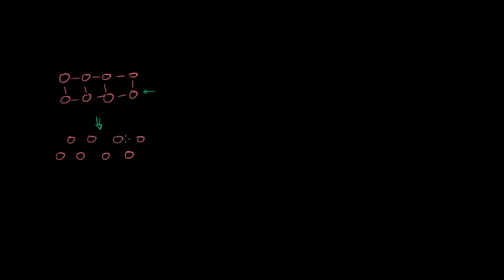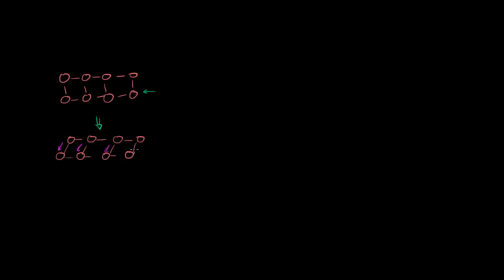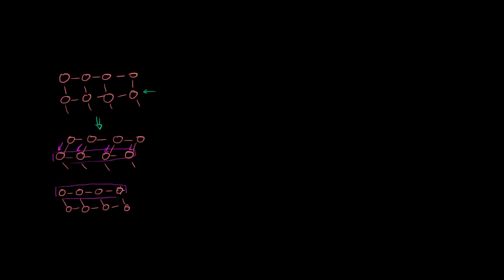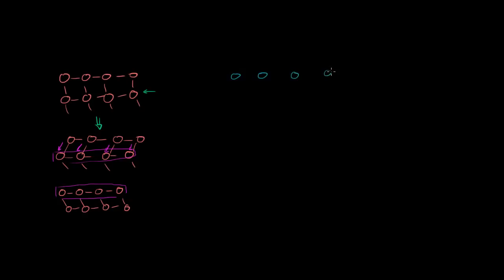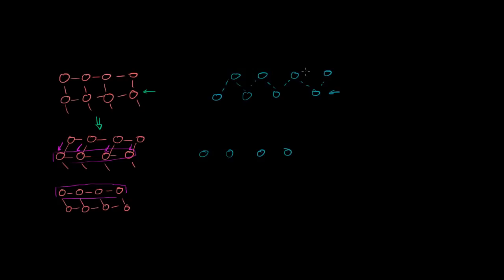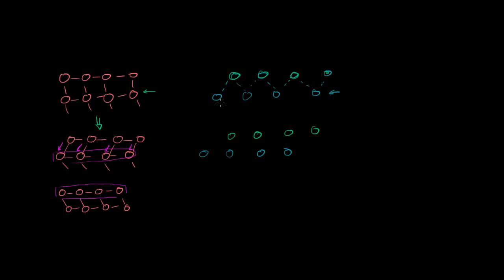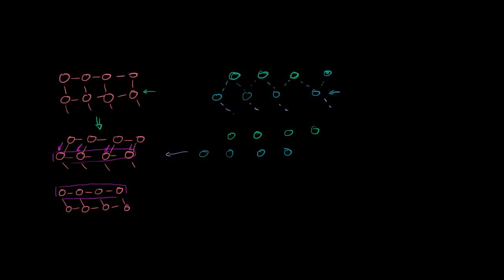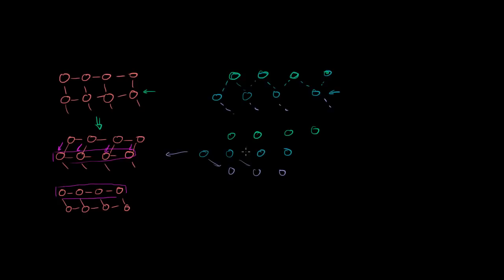למה גלי S נעים רק במוצקים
Why S-waves only travel in solids | Cosmology & Astronomy | Khan Academy Hebrew